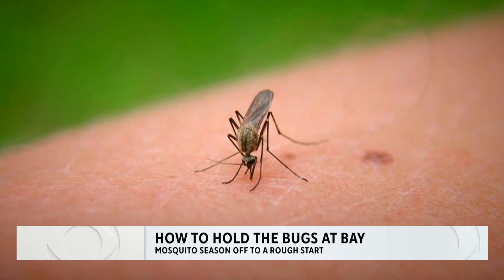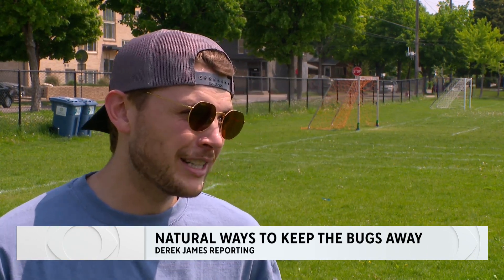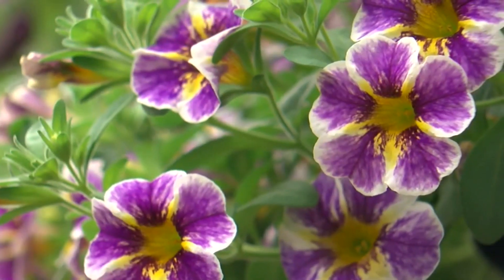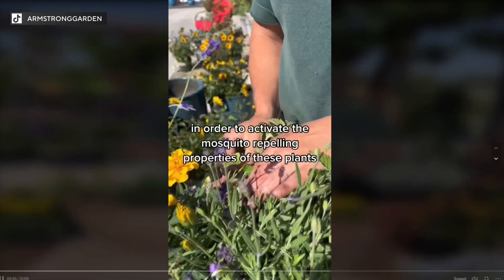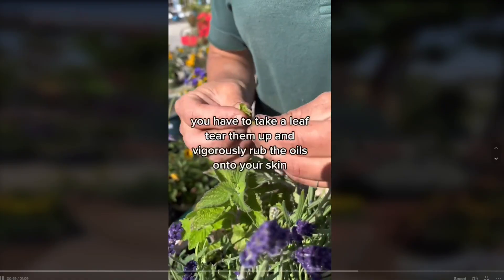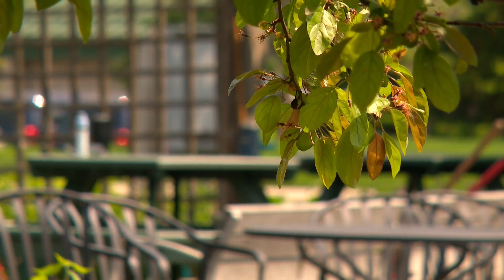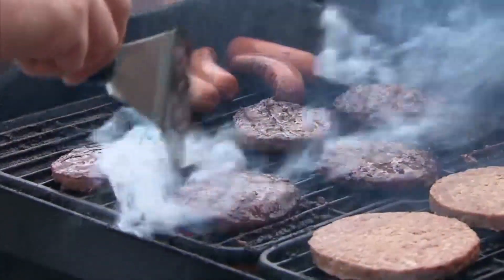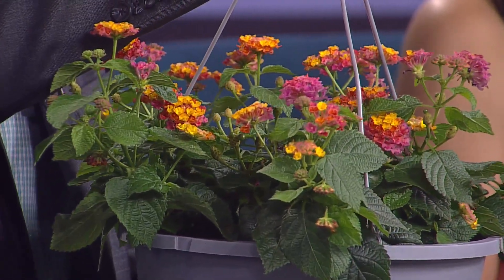Science-backed tricks to keep mosquitoes out of your yard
Mosquitoes target their victims by the odors and gases we produce, such as carbon dioxide, sweat, and even smelly feet. Garden centers and nurseries offer a wide variety of floral plants that promise to keep mosquitoes away.